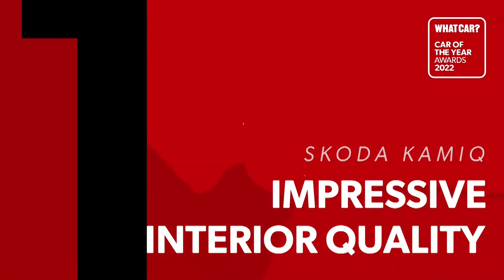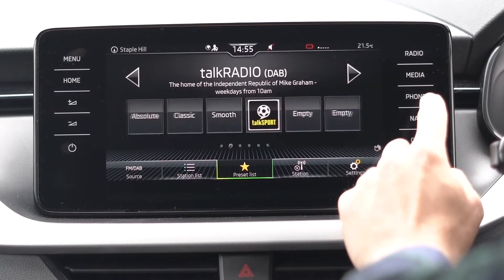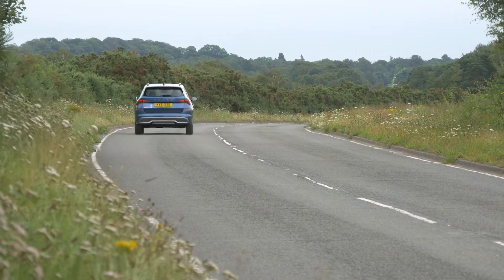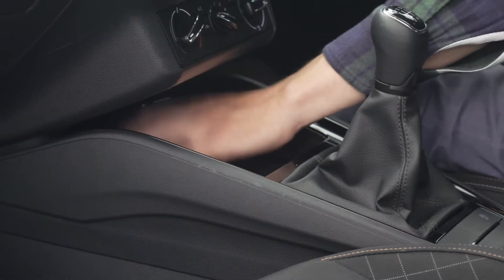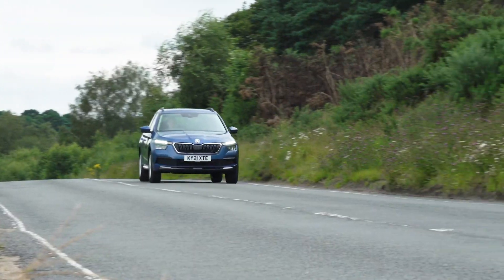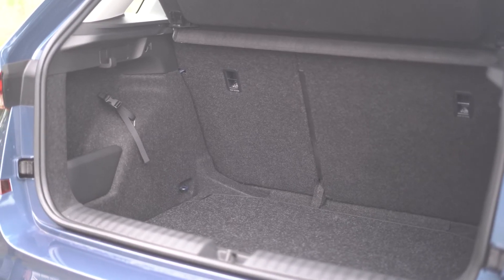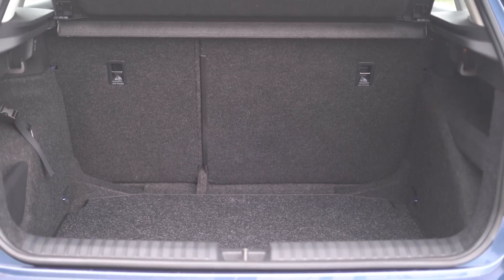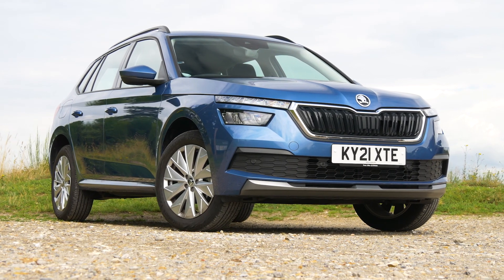Skoda KAMIQ What Car? Award - Best Small SUV for Practicality 2022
A new year, a new win!🏆The KAMIQ has scooped up a @whatcar award for practicality in the small SUV category. An all-rounder with a perfect balance of practicality and style.⚙️🕺KAMIQ